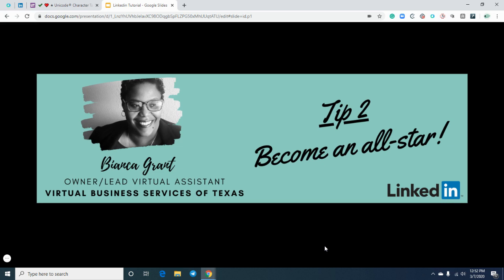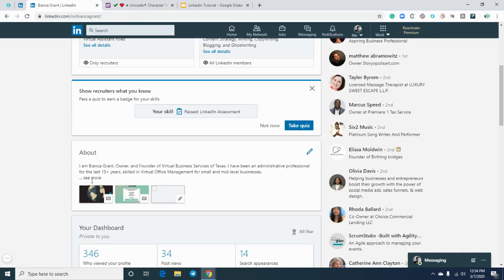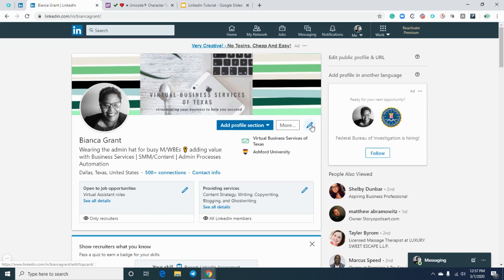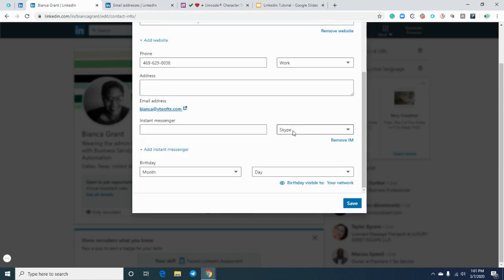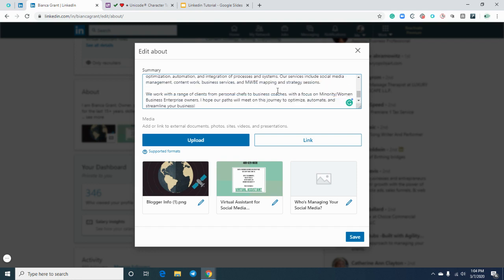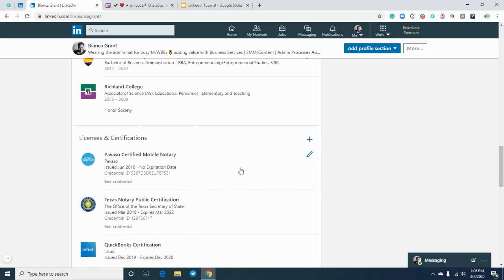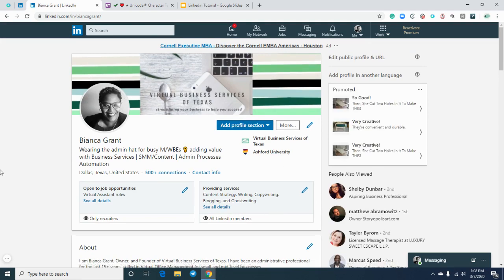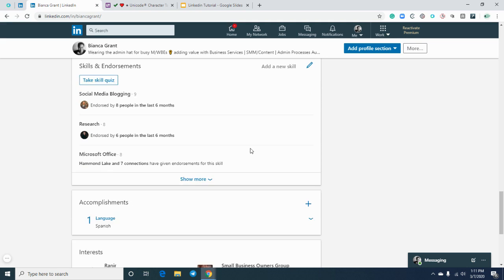Simple Ways to Optimize Your LinkedIn Profile: Part II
Become a LinkedIn All-Star with these simple tips!